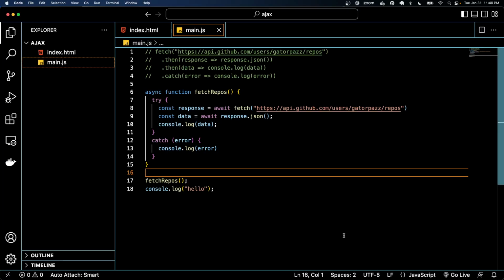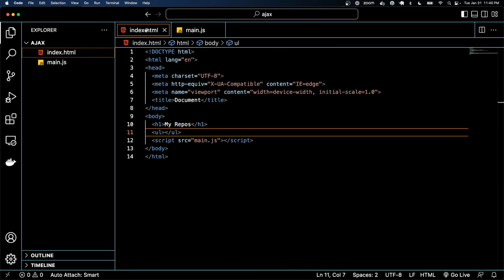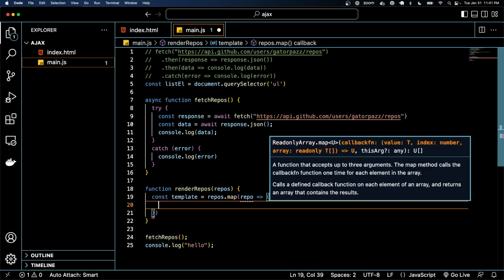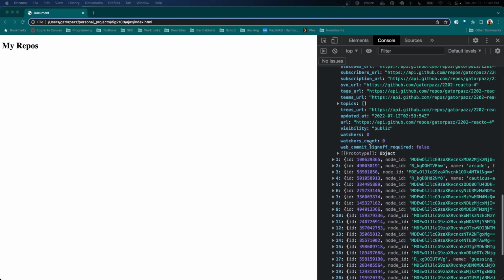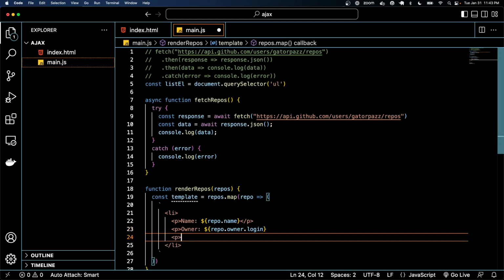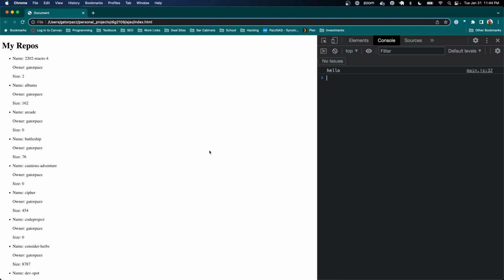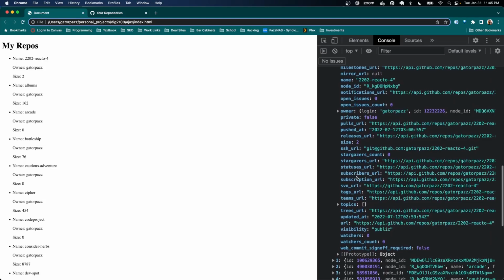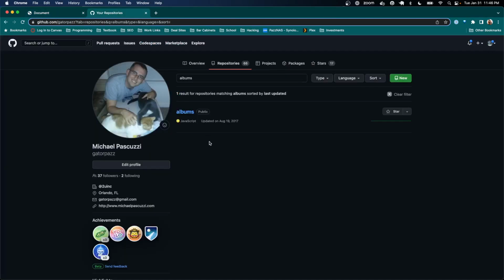Using API Data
This video shows how to fetch data from an API and display it on a webpage.